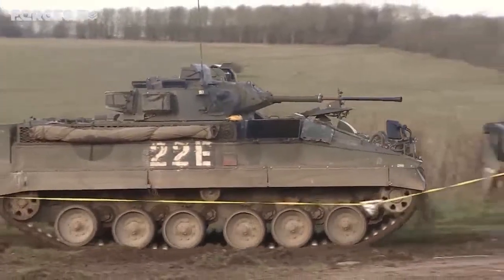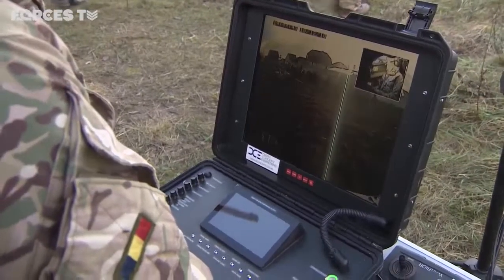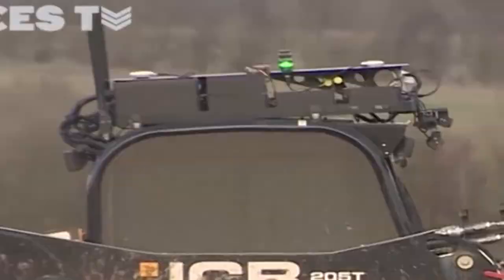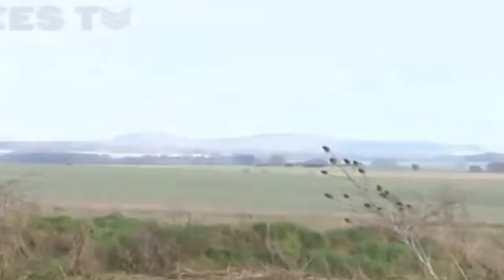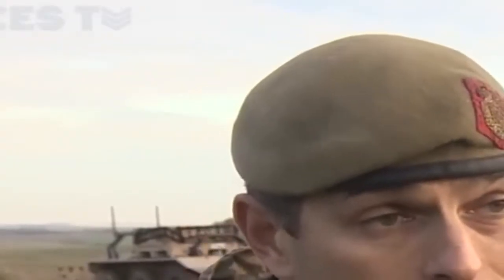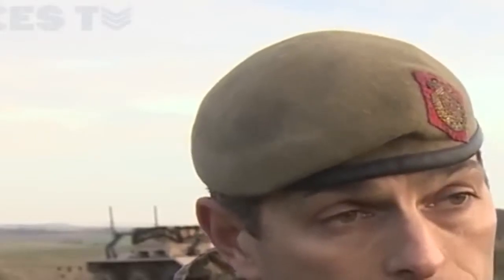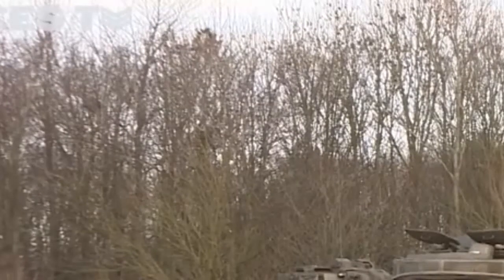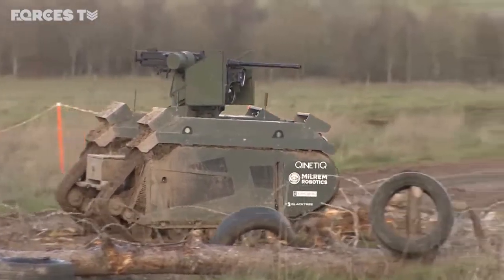Could These Driverless Military Vehicles Be The Future Of The Army? • FUTURE | Forces TV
Remote-controlled armoured vehicles that are completely unmanned could save lives on the frontline. That’s the Army's message as it reveals the futuristic technology being used in a special experiment to find equipment that can be used to wage war in the future. It insists that soldiers will not be replaced but there are a number of scenarios where sending in 'robots first' could make a huge difference.